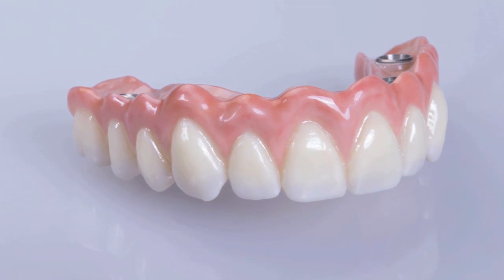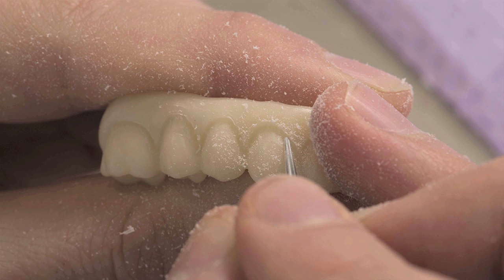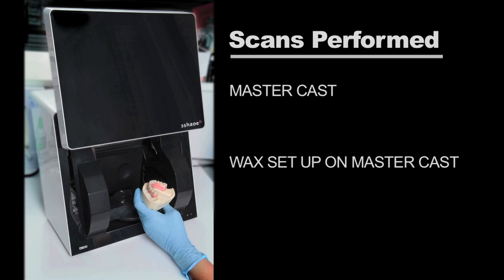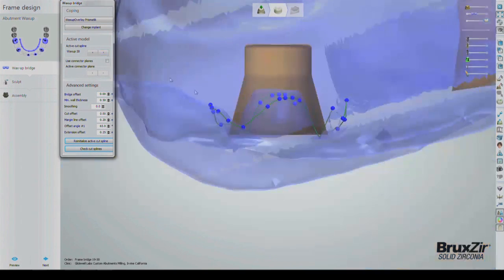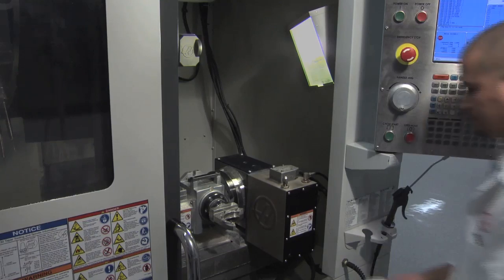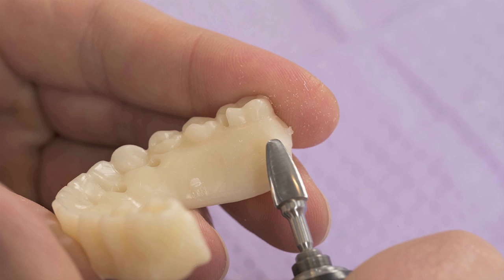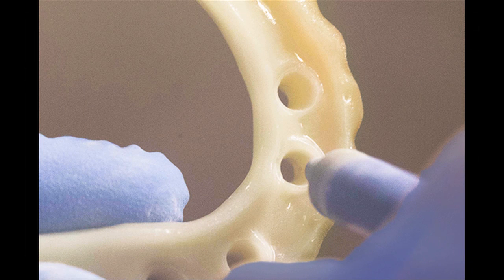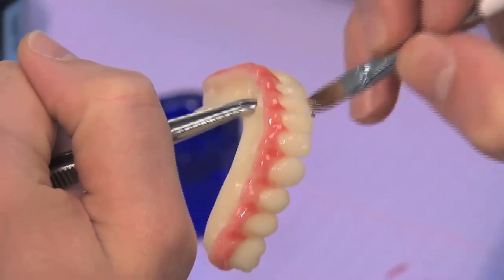BruxZir Full Arch Provisional Prosthesis (Vol. 2, Issue 1)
In the first entry of a new three-part series, Hiromi Ikeda guides viewers through a step-by-step walkthrough of the coloring process for the PMMA provisional appliance that is prescribed alongside the BruxZir Full-Arch Implant prosthesis.